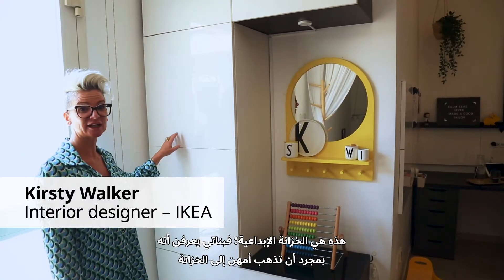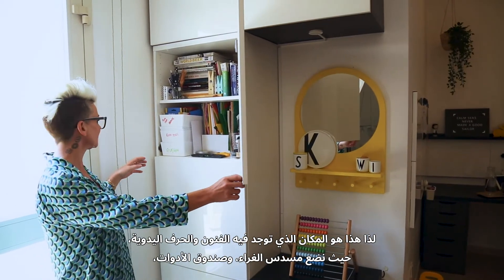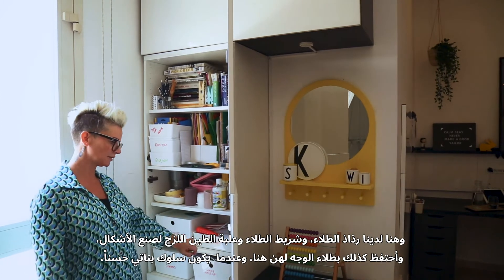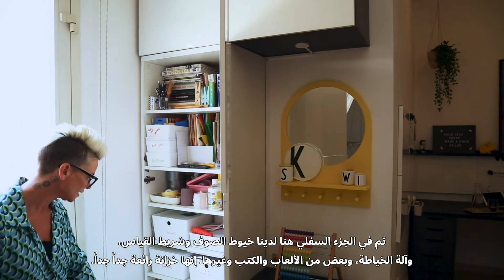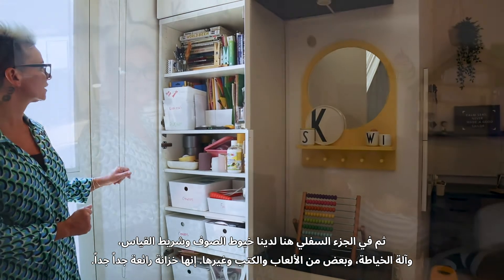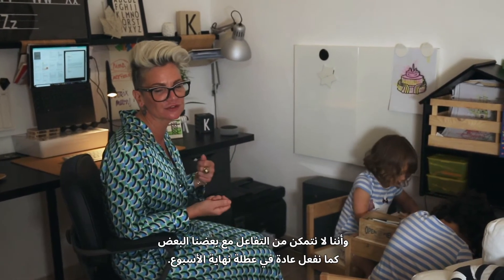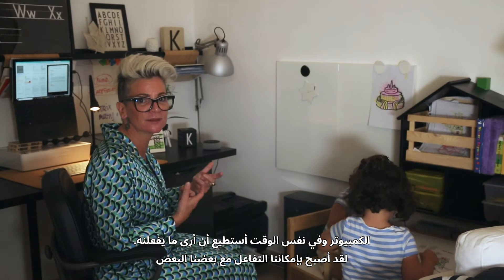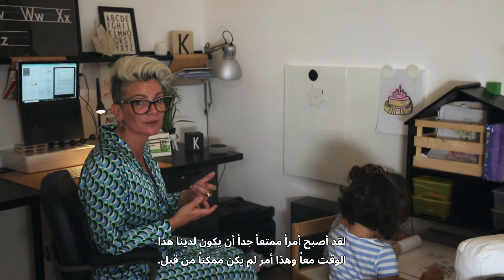Working from Home with Children - Quality Time with Kids While Working from Home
عيالنا يحتاجون ان نكون منتبهين لهم خاصة والحين قاعدين ويانا في البيت طول اليوم. وأهم شي أن لازم نلاقي أحسن الطرق عشان نوفر لهم نشاطات ترفيهية تشغلهم واحنا نقضي أشغالنا عشان نوازن بين شغل البيت وشغل الدوام. شلون قدرت كريستي تحقق كل هذا؟

Our children need a lot of attention now that they spend their whole day at home with us, and we need to find the right ways to keep them entertained while we are working to create the right life-work balance. How did Kirsty work on achieving that?
ايكيا الكويت أكبر تشكيلة لأفكار لتطوير المنزل، ديكورات منزلية، وتصاميم لكل غرفة بالبيت

IKEA Kuwait the largest collection of home improvement ideas, home decoration, and designs for every room in the house.

للمزيد من المعلومات تفضلوا بزيارة موقع ايكيا الكويت الالكتروني - For More Details Visit IKEA Kuwait Our

IKEA Kuwait  Store Timings:
Sunday - Thursday 10:00 AM - 10:00 PM
Friday and Saturday 10:00 AM - 11:00 PM

IKEA Kuwait  Restaurant Timings:
Sunday - Thursday 09:30 AM - 9:30 PM
Friday and Saturday 09:30 AM - 10:30 PM